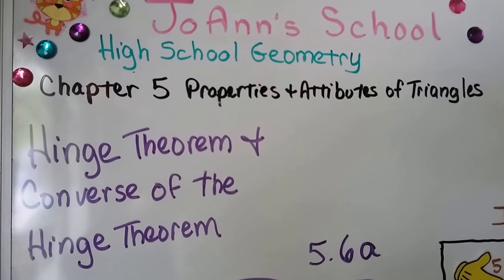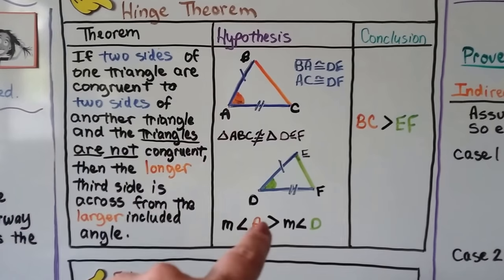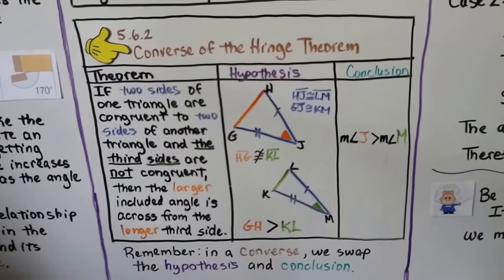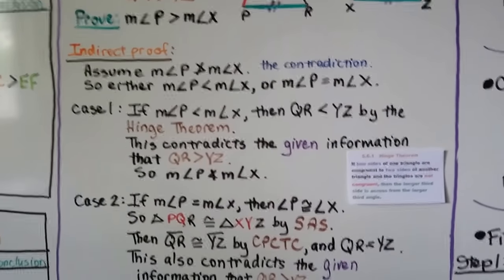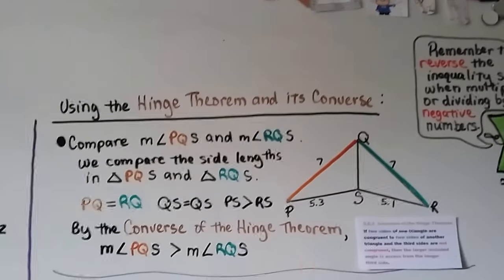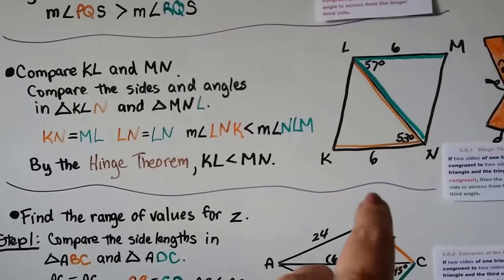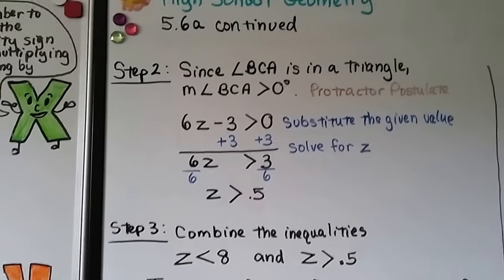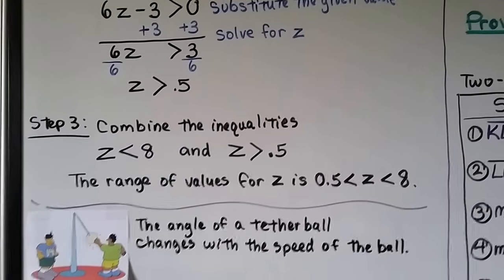Geometry 5.6a, Hinge Theorem & Converse of the Hinge Theorem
We discuss the Hinge Theorem and the Converse of the Hinge Theorem, and how it relates to the hinge of a door. We do an indirect proof with the Converse of the Hinge Theorem and we compare side lengths of two triangles using the Hinge Theorem. We find the range of values for a variable and combined inequalities. We look at a tether ball as an example of the Hinge Theorem. Then we do a two-column proof before reviewing the Hinge Theorem and it's Converse.

Geometry 5.4b, Construct the Midsegment of a triangle with a compass

MINDS Minds.com/joannsschool

Teespring.com/joann-s-school-t-shirts